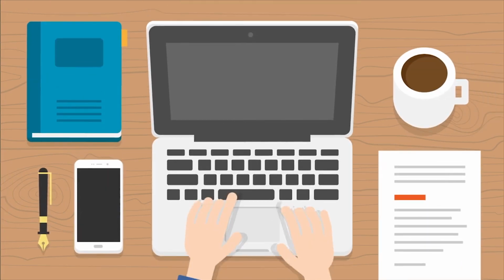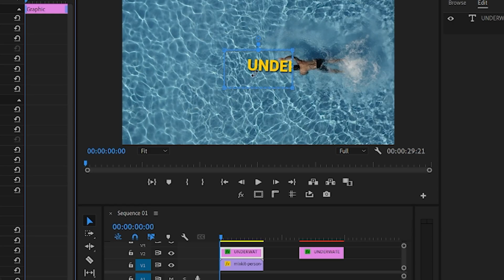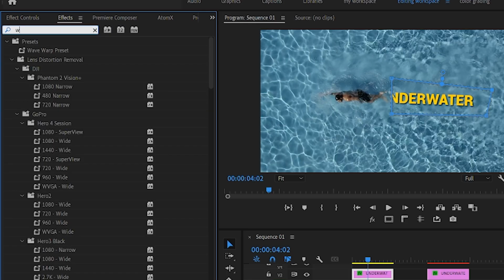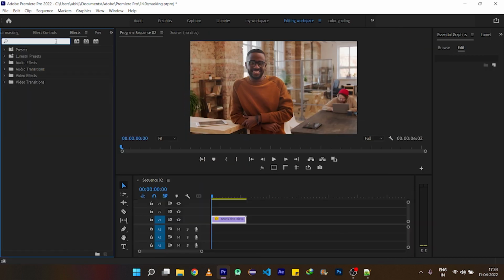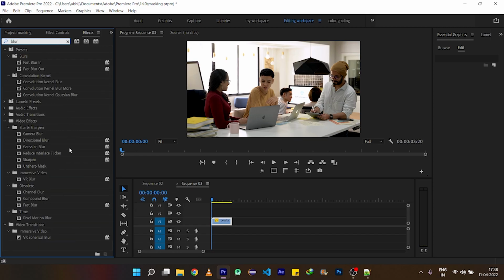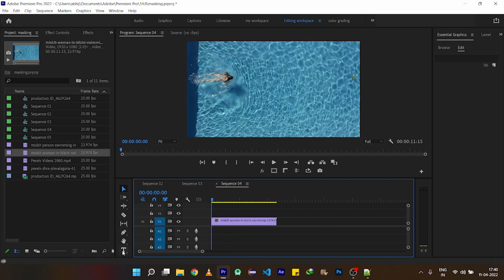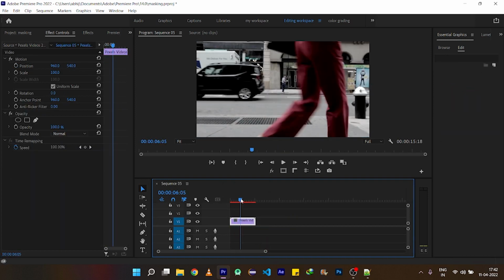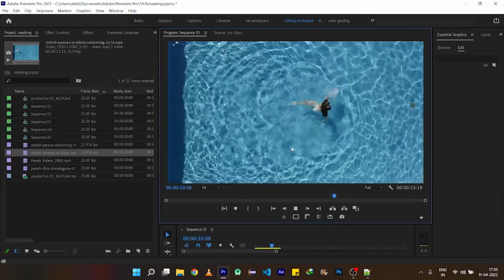5 SIMPLE and CREATIVE Masking Effect in Premiere Pro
If you're new to editing videos, i can understand that you have been struggling around to find the SIMPLE and CREATIVE effect for your videos, but what if i tell you that it is not so hard to create any effect, so in this video i will show you my 5 SIMPLE and CREATIVE Masking Effect so you can use in your editing videos.